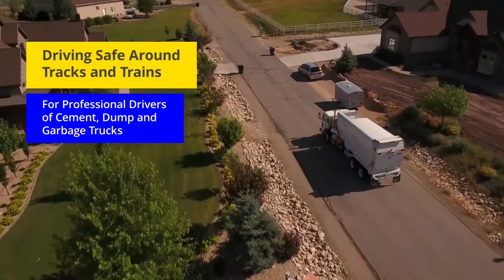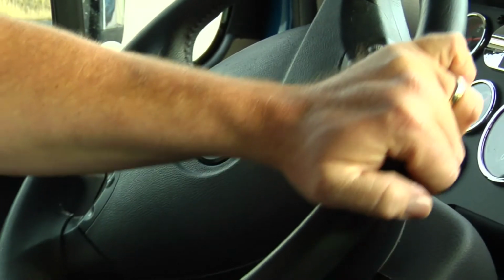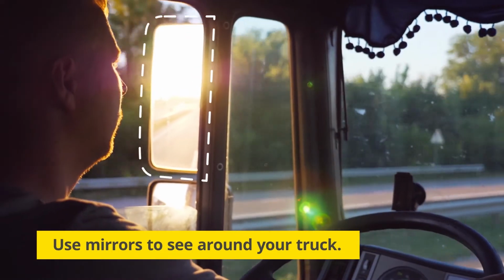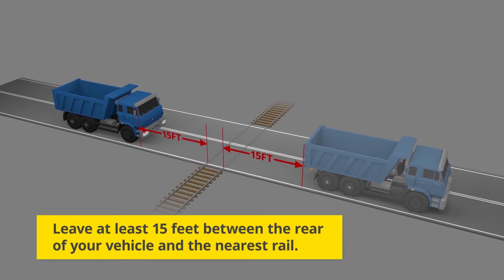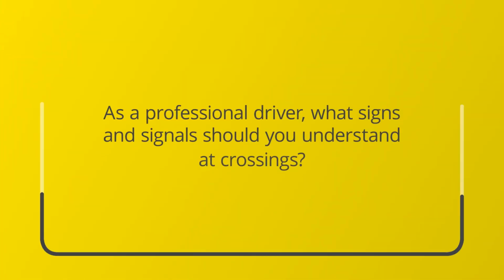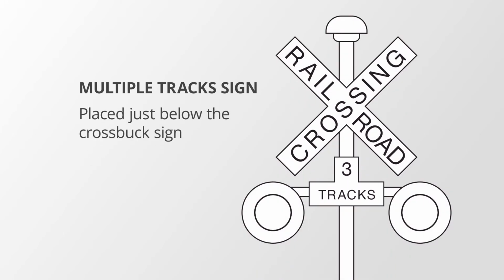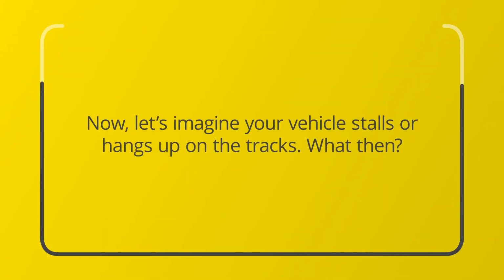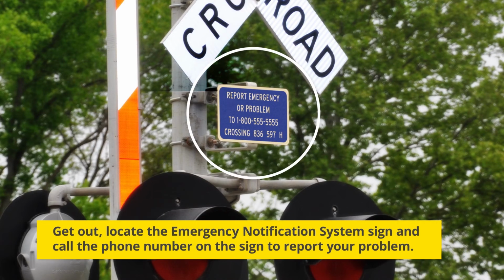Rail Safety for Professional Drivers, Cement, Dump and Garbage Trucks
This video shows professional drivers, including drivers of cement, dump and garbage trucks, how to safely navigate railroad crossings along their routes to avoid tragedy at the tracks.